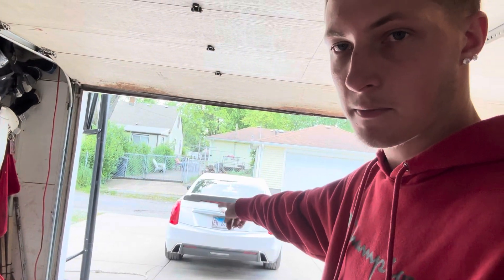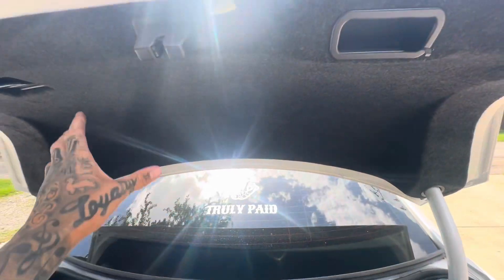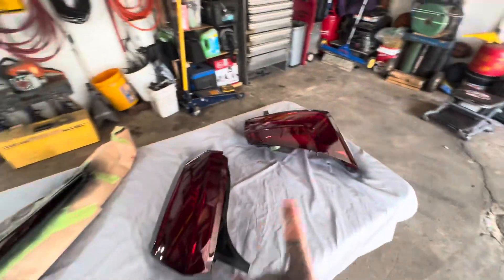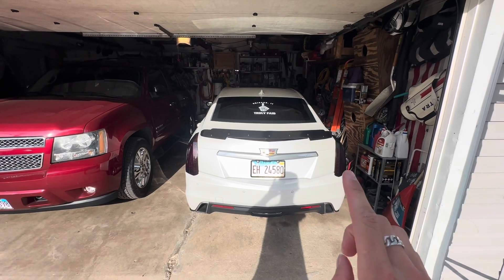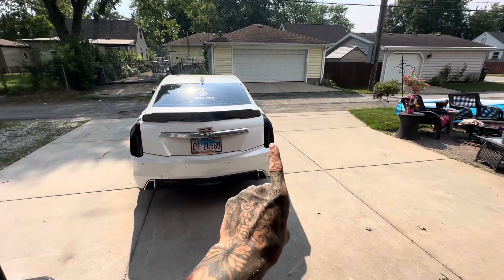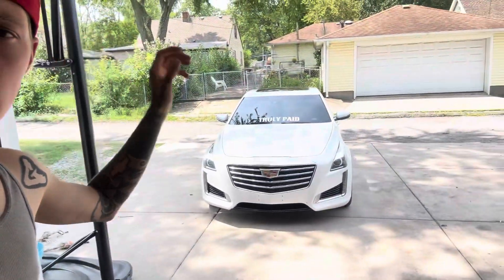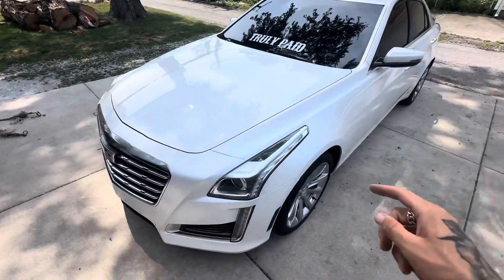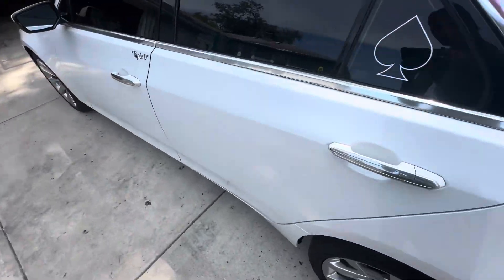Tinting My Tail Lights and Clay Bar/Waxing My CTS!!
BE DIFFERENT

TPC♠️